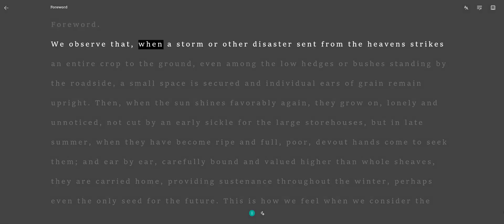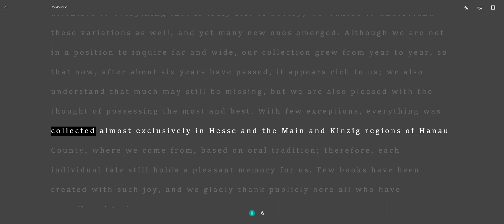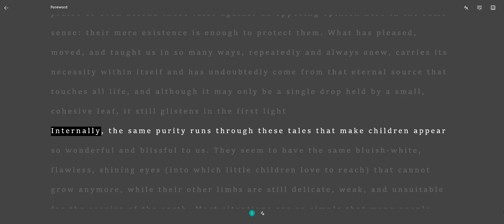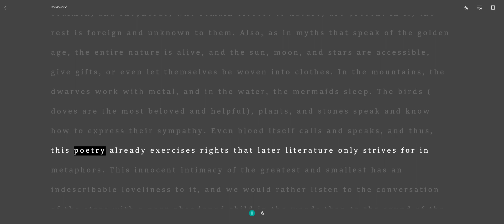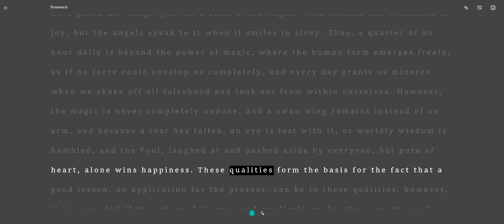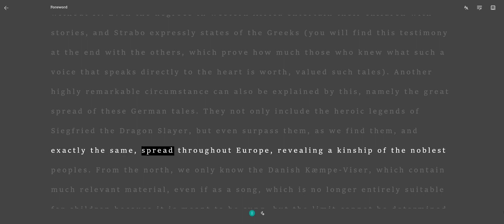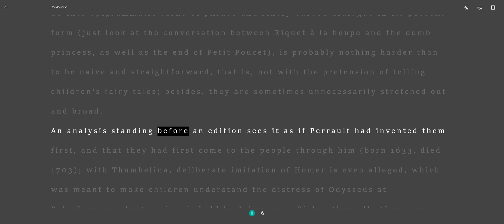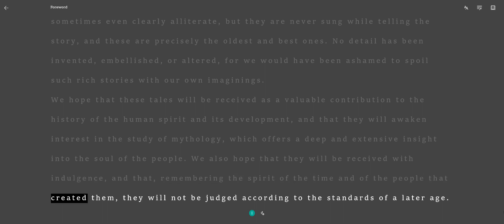Fairy Tales Origins: Grimms Fairy Tales, Forward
A Must Hear Grimms Brothers Translation.

Welcome to Odins Mind Odins Memories, a channel dedicated to exploring the world of old fairy tales, Germanic mythology, and Nordic runes. Join us as we delve into the fascinating and enchanting stories of the past and discover the magic that lies within them.

In our first set of videos, we'll be reading classic fairy tales from around the world, including those from the Brothers Grimm and other Germanic folk tales. Our aim is to bring these beloved stories to life and share their timeless messages with a new generation.

But that's not all we have in store! In addition to retelling old fairy tales, we'll also be writing our own stories based on the Nordic runes and Germanic mythology. Through these stories, we hope to capture the essence of these ancient cultures and share their wisdom and magic with our viewers.

So if you love fairy tales, mythology, and the magic of the past, be sure to subscribe to Odins Mind Odins Memories and join us on this enchanting journey through time.

This is my translation of The Forward for Grimms Fairy Tales Children's and Household Tales (1812-15)
Grimm, Jacob and Wilhelm
            Fairy tale
                Children's and Household Tales (1812-15)
                    First volume
                        Forward